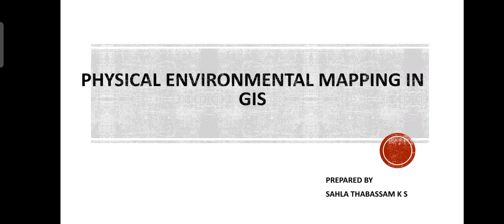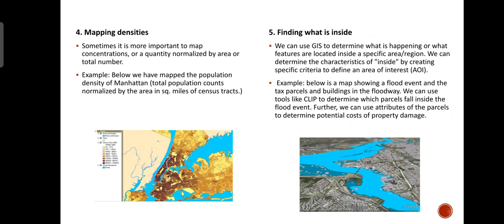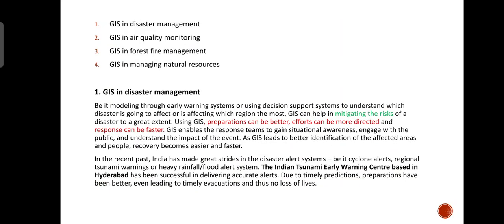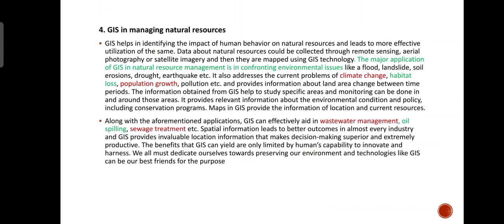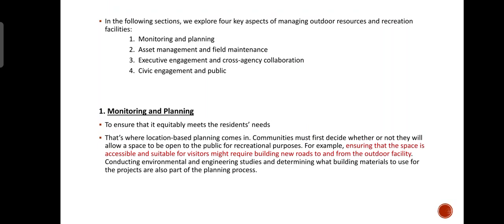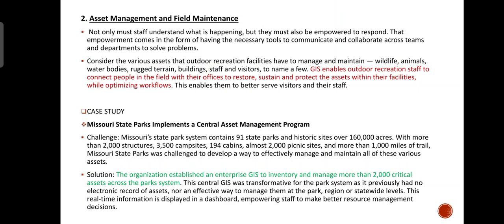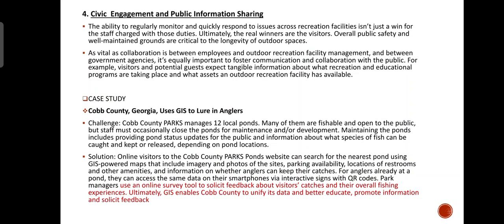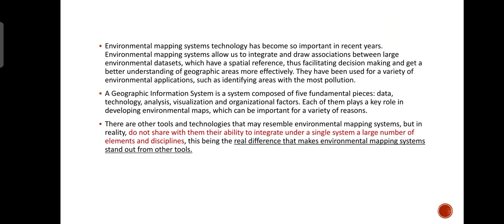Physical Environmental Mapping in GIS